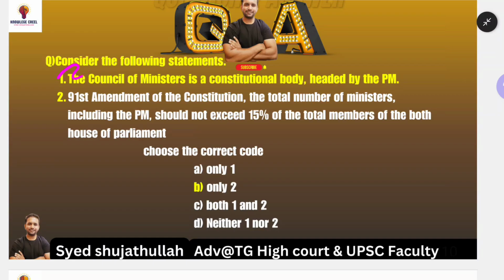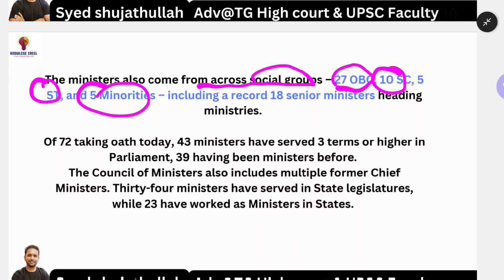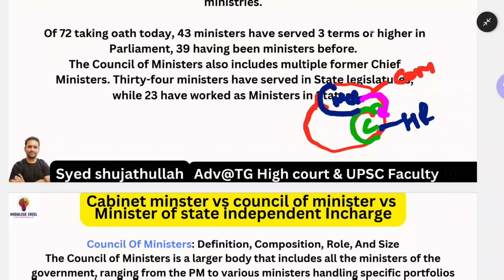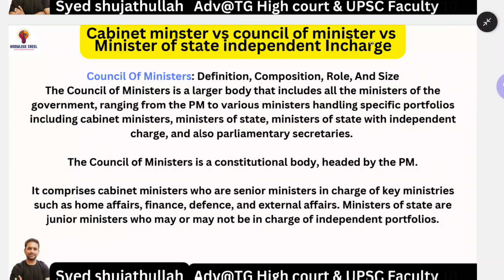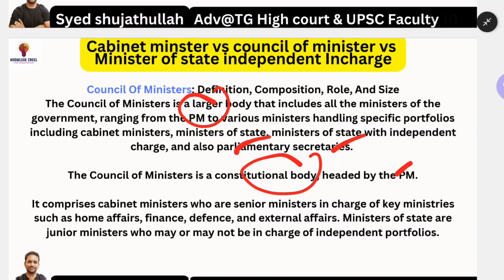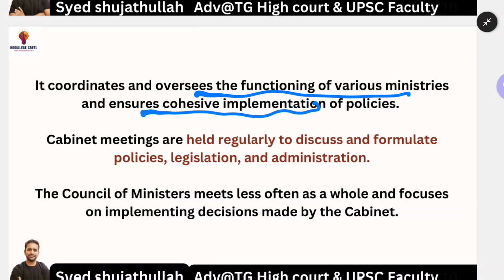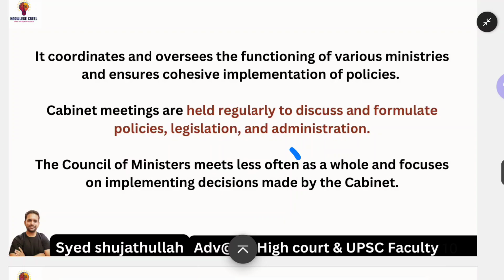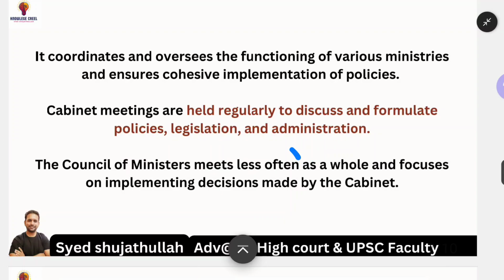Cabinet Minister vs Minister of State and Independent Charge vs Council of Minister !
We are specialised in the following modules

1) Mentorship for Prelims cum Mains UPSC & PSC
2) Mains and Interview strategy (MIS)
3) Confidence building and Crack strategy
4)Mains answer Writing under "Marvelous Mains" Program
5) Current Affairs for UPSC & state PSC
6) e-books
7) High Scoring  Test Series (HSTS)

TSPSC - SEeparate module for Telanagan Public service commission